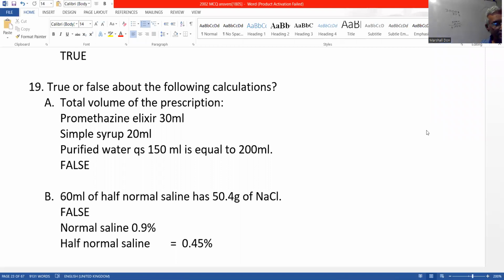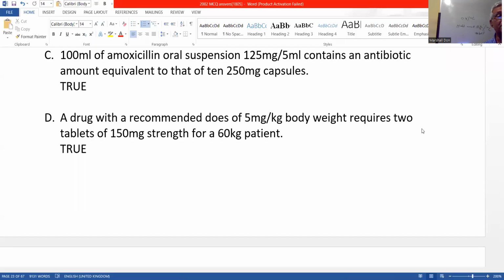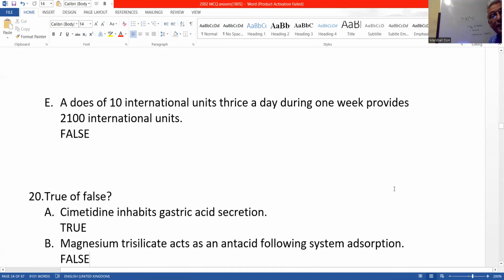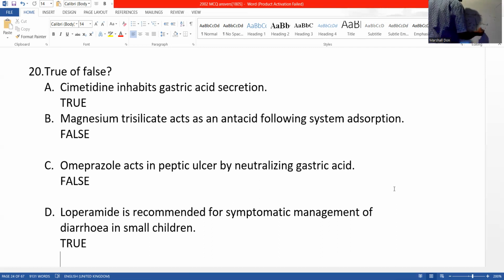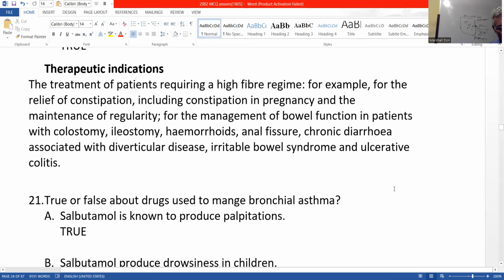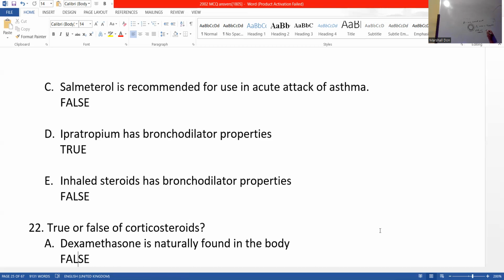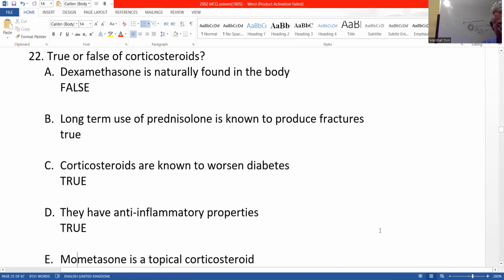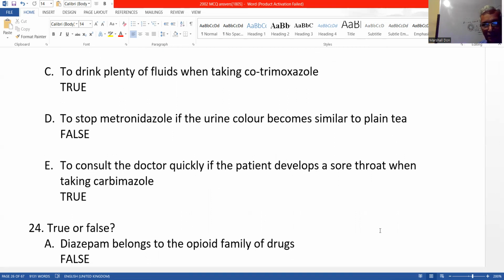EXTERNAL PHARMACY 2002 MCQ 6